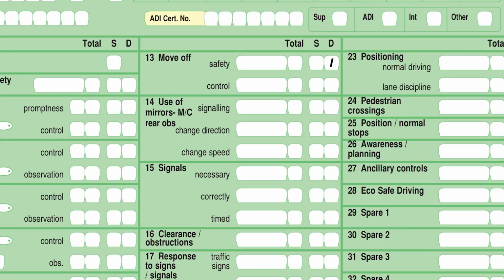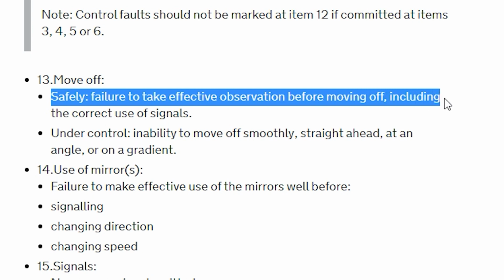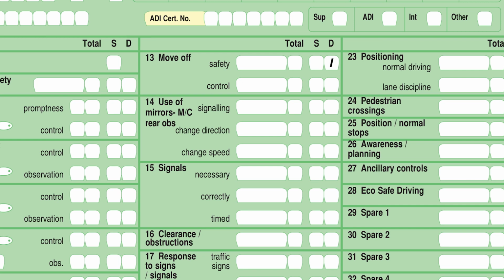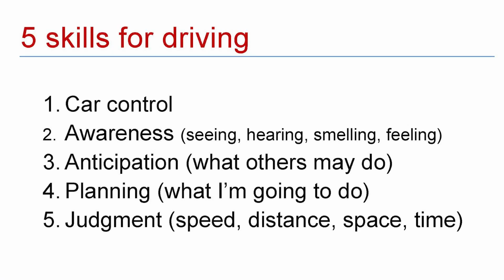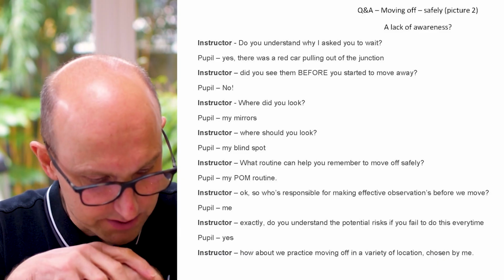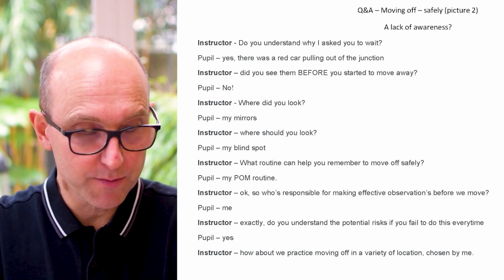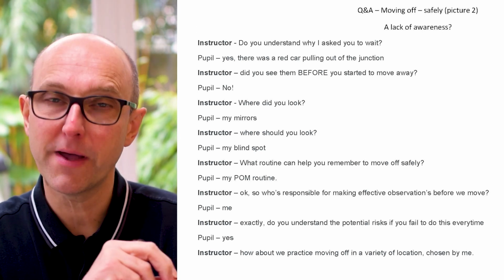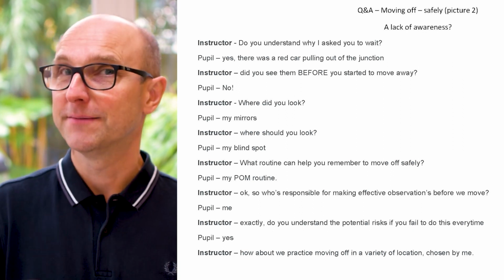MOVING OFF | ADI Part 3 | Fault Analysis Workshop (driving instructor training)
In this driving instructor training video, study the picture of the Learner moving off from behind a parked car (angle start).  Then see if you can correctly identify the fault, analyse and remedy.